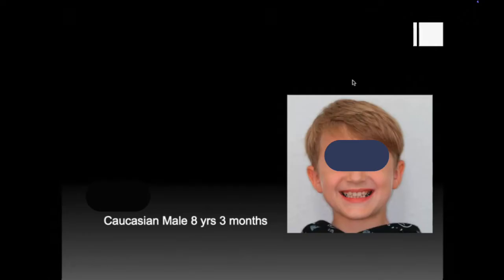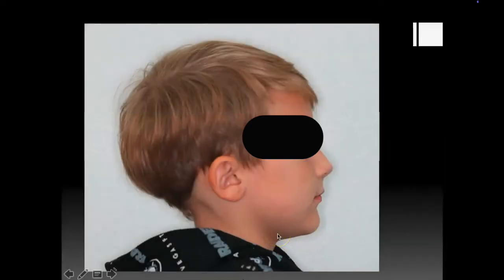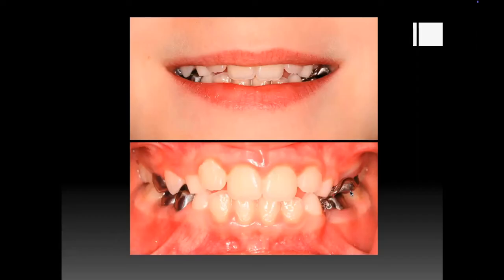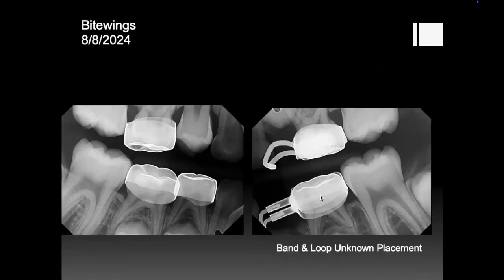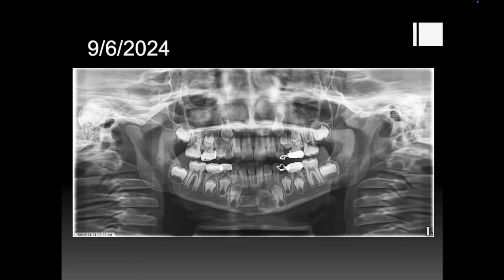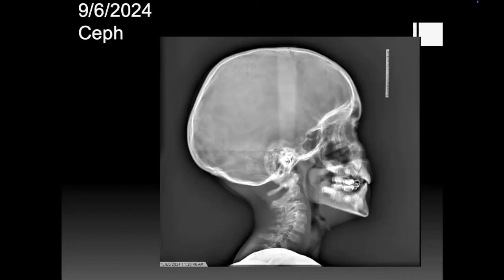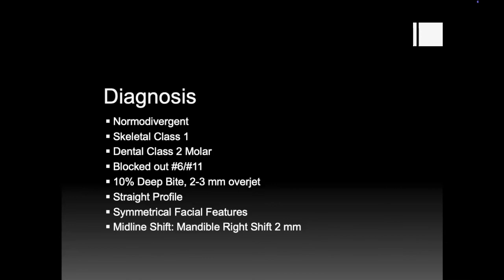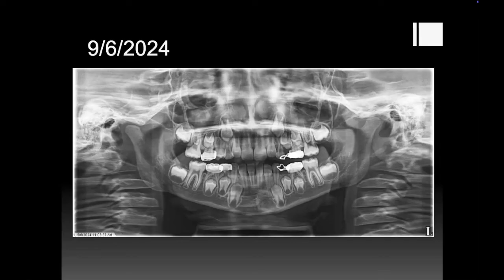What Makes the Lower Jaw Grow?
In this detailed case presentation, Dr. Jeremy Manuele walks a resident through the diagnostic process, focusing on how the lower jaw grows and the factors that influence its direction and length. This video is not just for dental professionals—parents and patients interested in understanding more about growth, development, and airway health will also find this discussion valuable.

📍 Based in Las Vegas